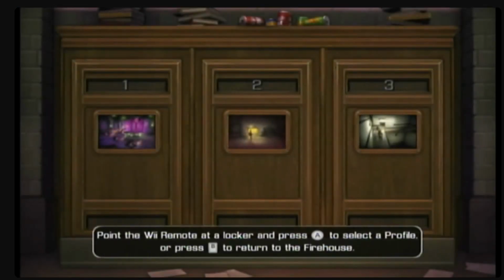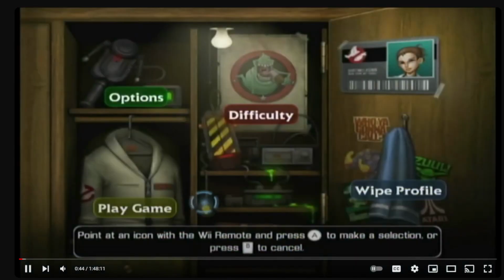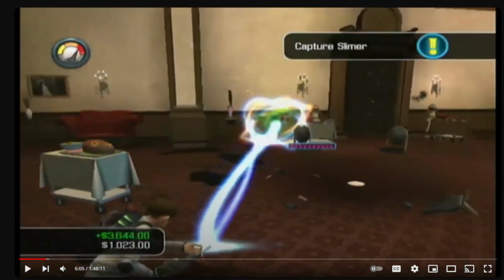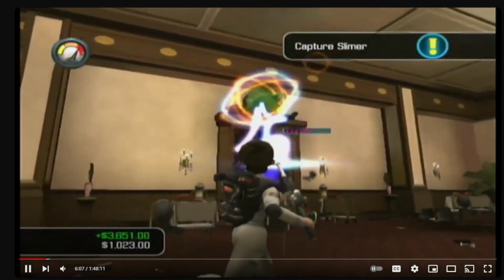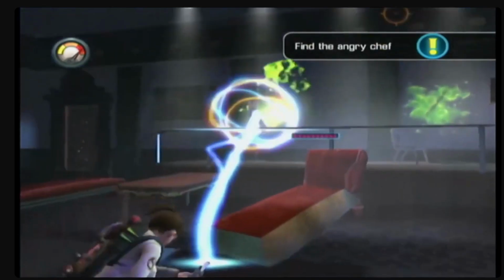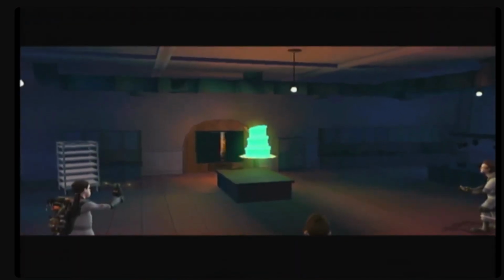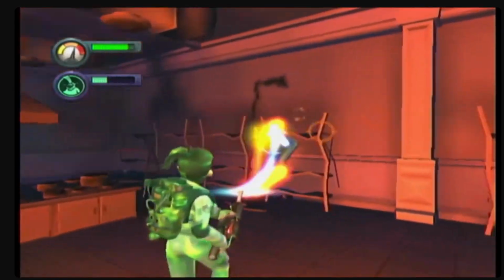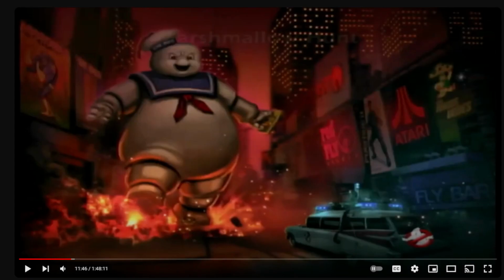Ghostbusters Wii Speedrun Tutorial: Sedgewick 1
The tutorial is real